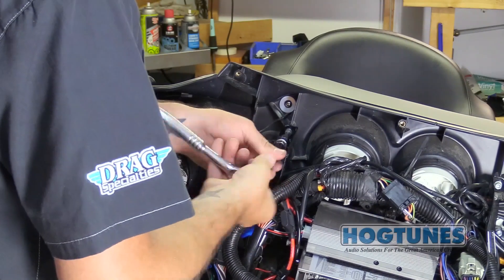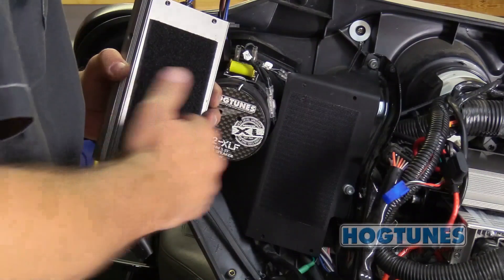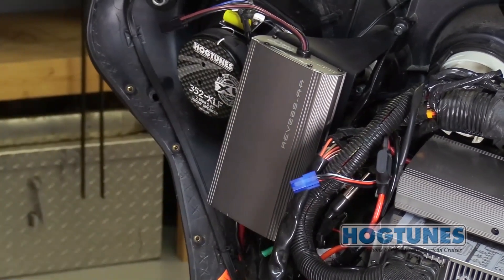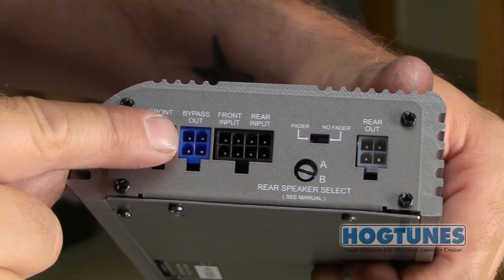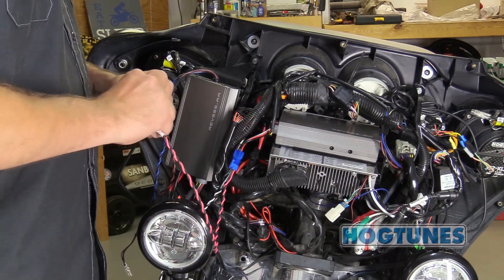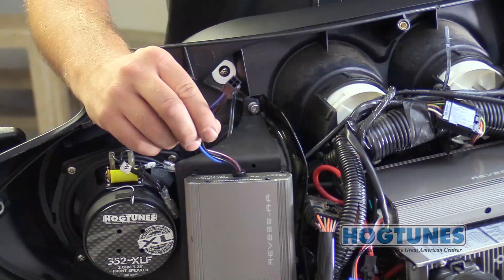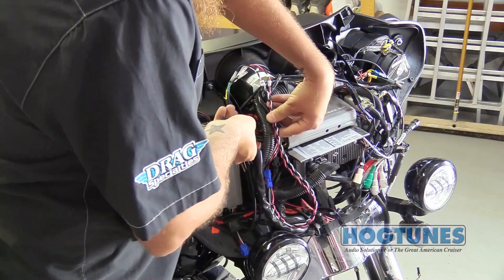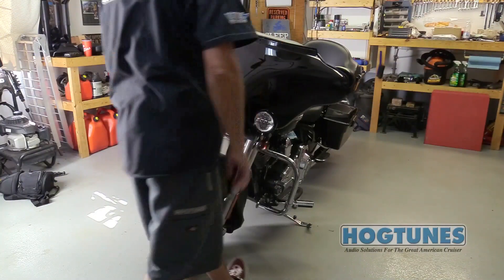Wiring a Second Hogtunes Amp To Your Bike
🛒 Shop “HOGTUNES”

HOGTUNES build easy-to-install products custom-engineered specifically for a motorcycle or
UTV and their unique needs.  We're relentless with our attention to detail and ensure that not only
will the products fit seamlessly into your HD bike, but they will never damage the factory charging
system.  We make motorcycle audio - not car audio retrofitted for a motorcycle.
It is the development of this quality idea that caused a small factory in Brescia to grow to the
magnitude and global fame the company has today, now with more than 150 employees in the
production centers in Italy, Europe and the United States.